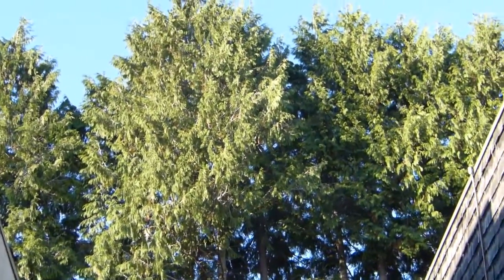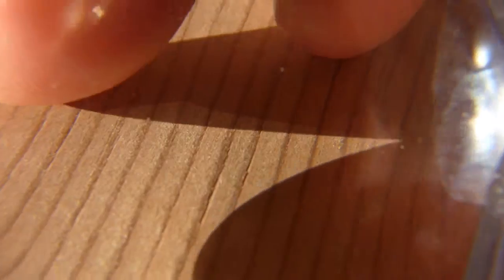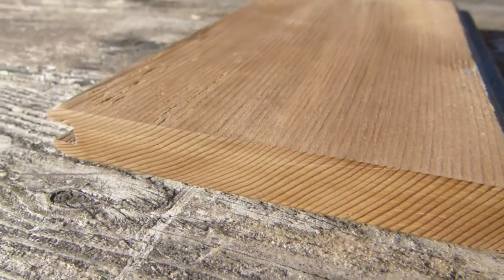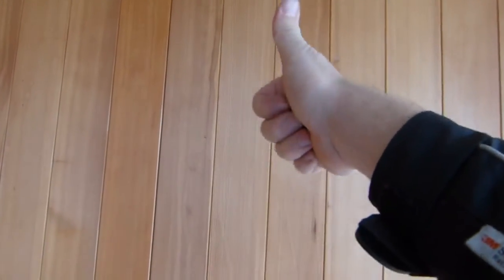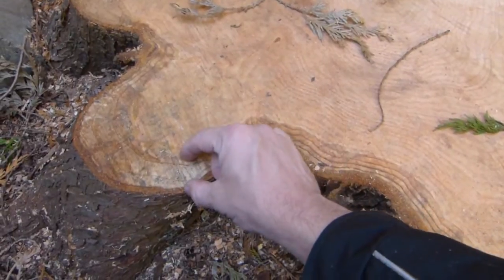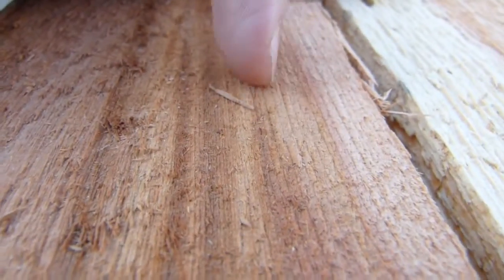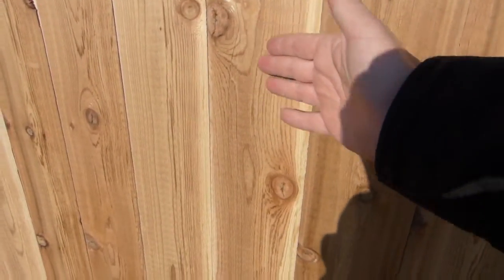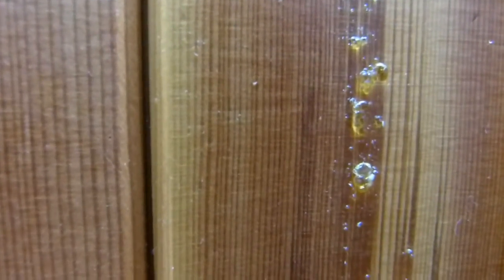Identify western Redcedar wood (Thuja plicata)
As the Latin name indicates, not a true Cedar (Cedrus). Also known as Pacific Redcedar, Shinglewood, Oregon cedar, British Columbia cedar, canoe cedar, giant arborvitae.
Native to the coastline of Oregon, Waqshington, Idaho and British Columbia. Widely planted for ornamental purpose in horticulture.